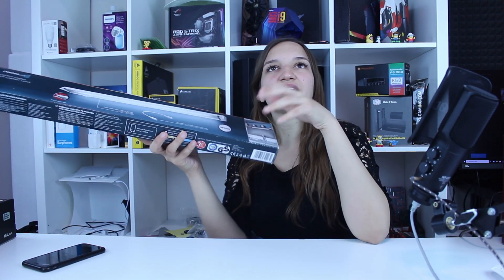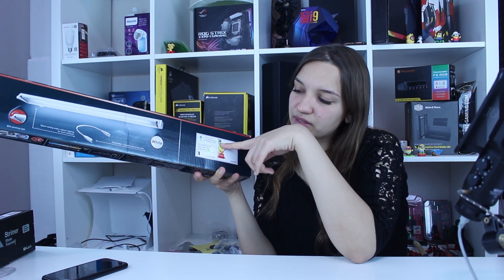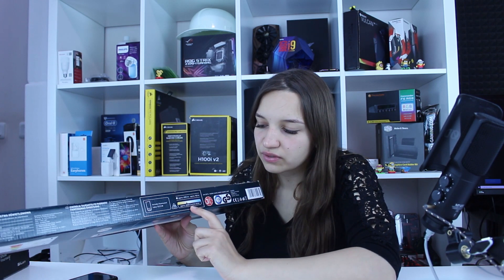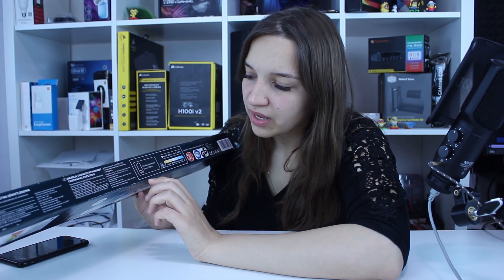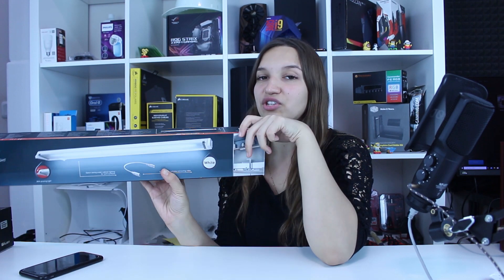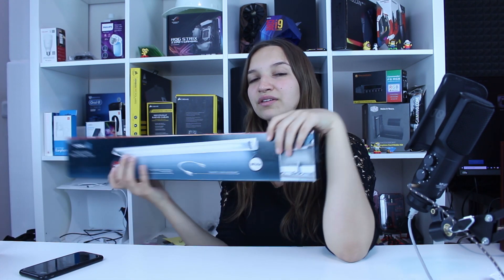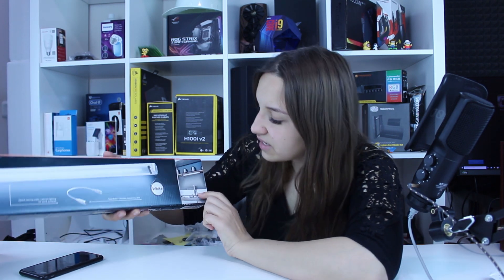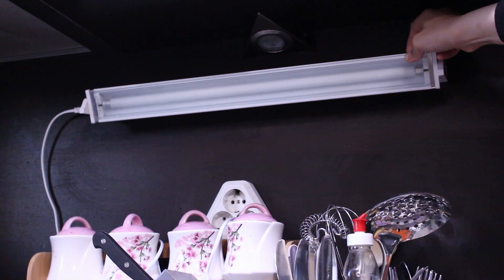SAVE MONEY during quarantine - LivarnoLux LED light review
►Amazon US / Led mount puff lights

►Amazon UK / Led mount puff lights

►Amazon Germany /Led mount puff lights

What is the solution when you have high electric bills ?

When you have high electric bills, you want to cut from everywhere you can...  right

First checkj the status of your lightbulbs.

And in my case I found the most expensive bulb no where else but in my kitchen, on the absorbator. I checked what class it is - the worst class G, which means costly.

That’s why i had to find a solution. - Cheap and efficient LED under cabinet kitchen light!

Super efficient LED kitchen light.

It is very easy to install, using my basic tools the best place to do it us under a cupboard.
I think this is very good way to save money in long- term !

SAVE Money from Electric bills with LivarnoLUX!

Refresh your kitchen with LivarnoLux cheap LED light

I chose LivarnoLux Energy-Saving Under-Cabinet Light.

It saves space and electric at good price.
Features:
- On/off switch
- pivoting feature
- Expandable-includes  connecting cable
- Neutral 4000k, approximately 960 lumens.
- 13 W
All of this plus 3 years international warranty and 6000 hours working time.
Be economical. Be reasonable.
Save electric.